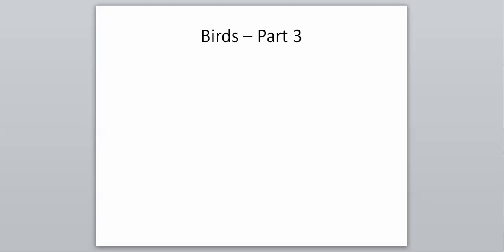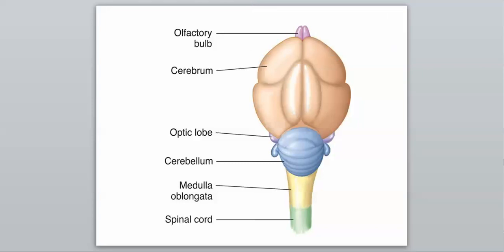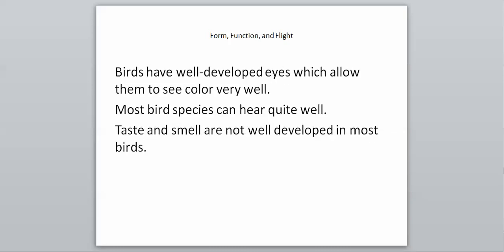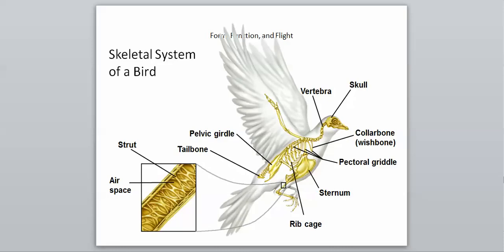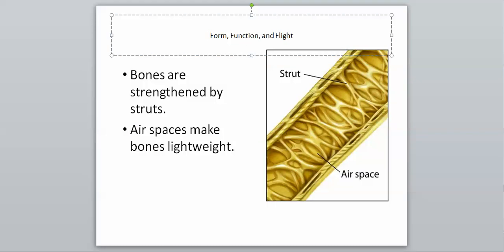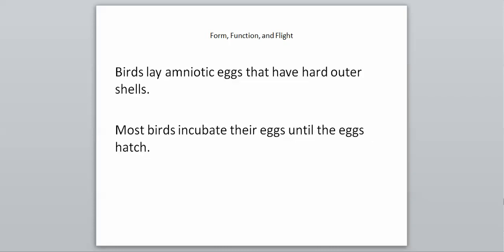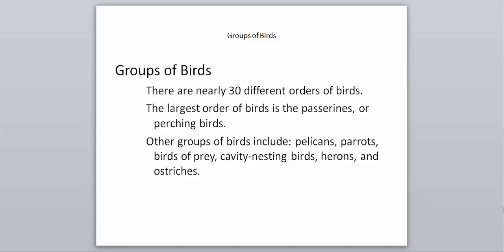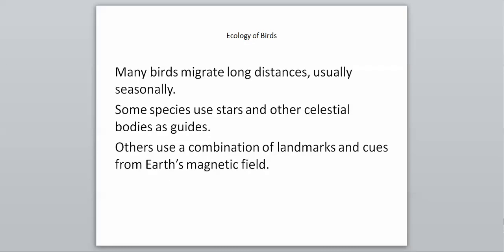31-2 Birds (Part 3)